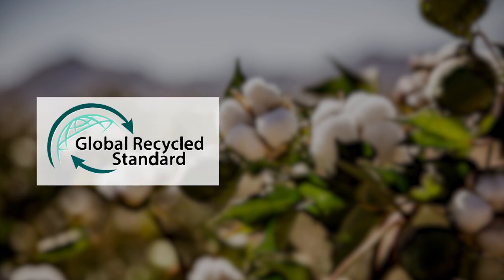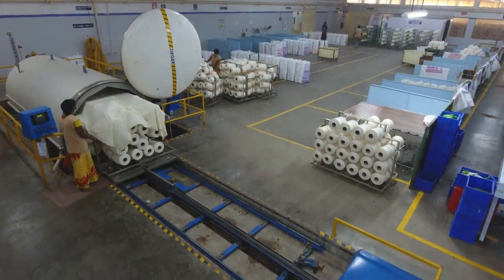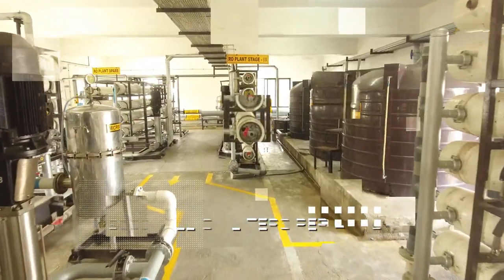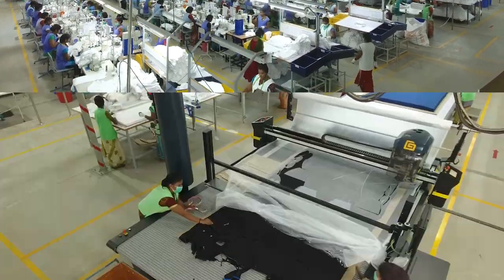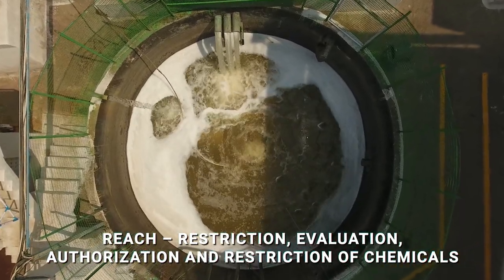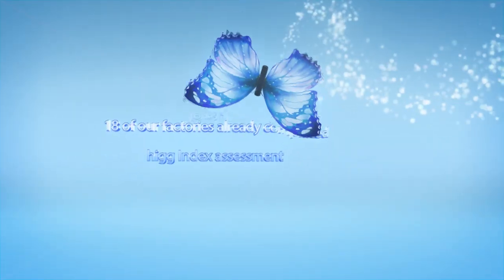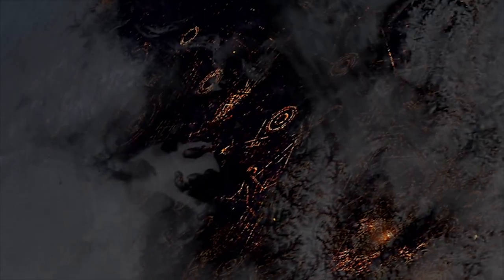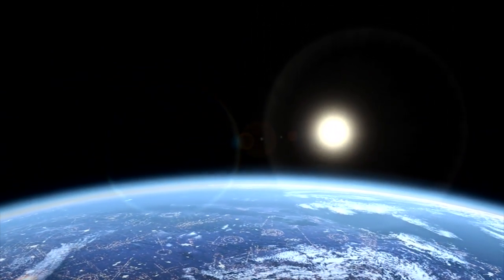Eastman Exports Apparel and Manufacturing Process